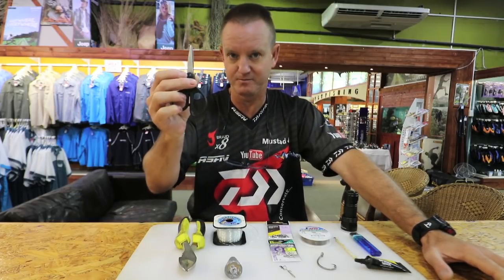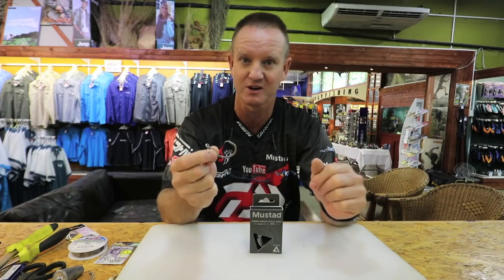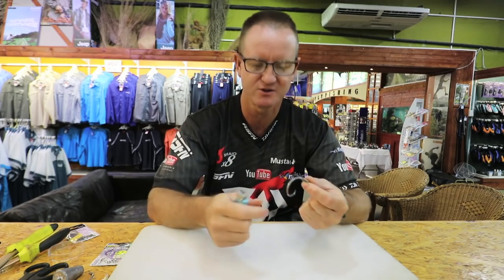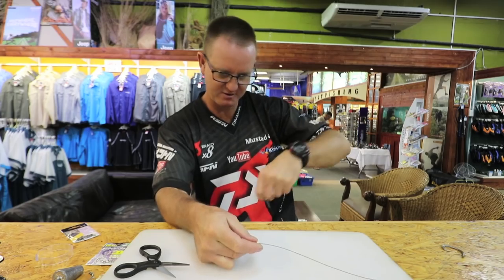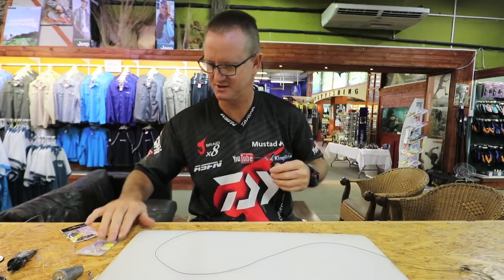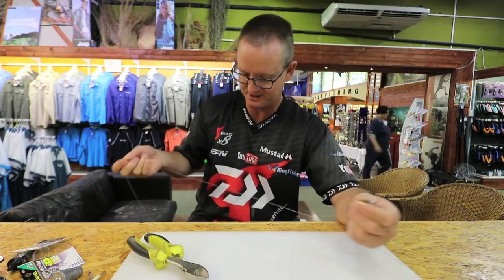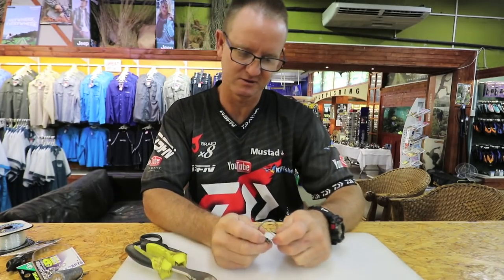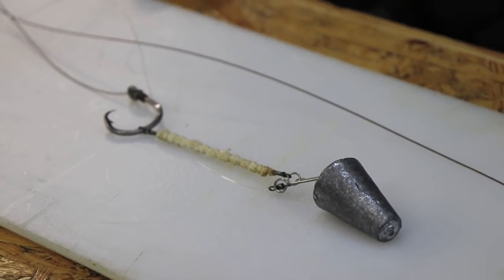TRACES - Rays ultimate Flatfish Trace